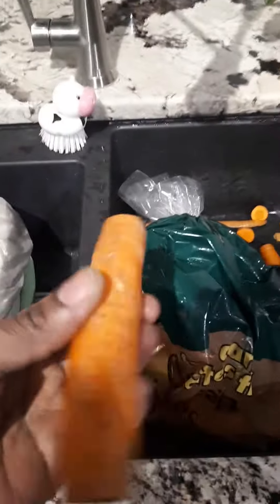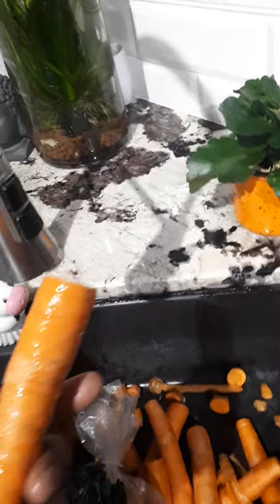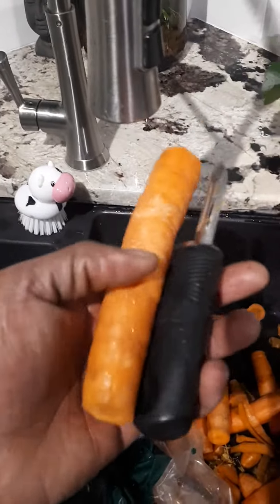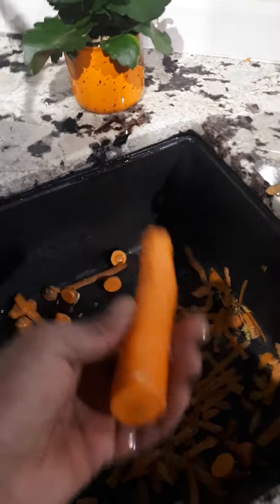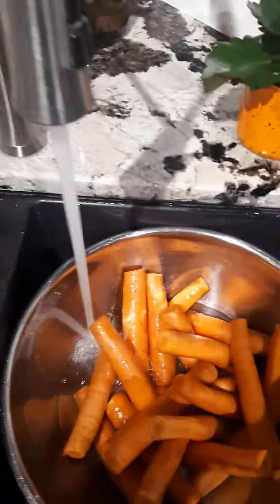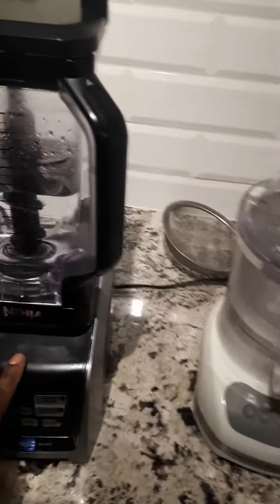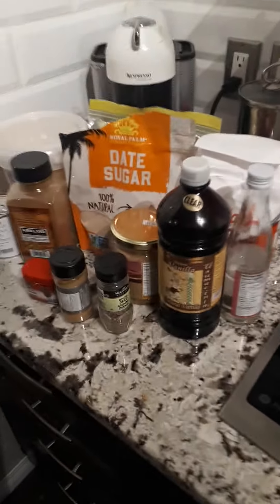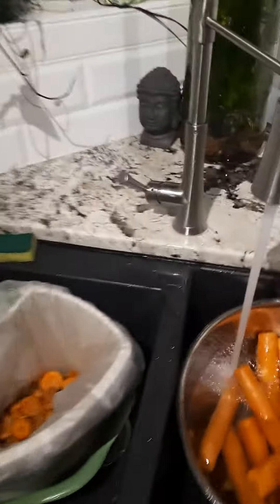fresh carrot juice. Jamaican style